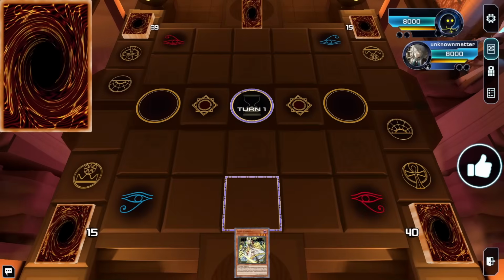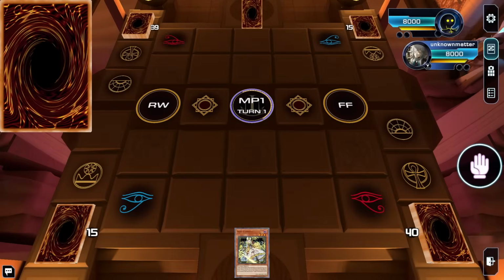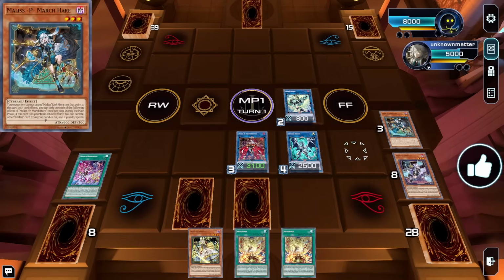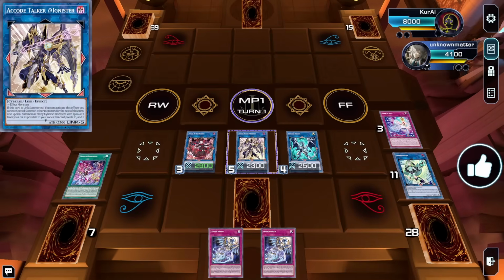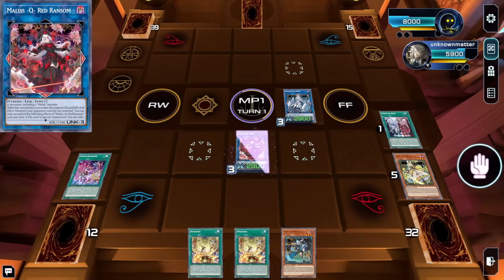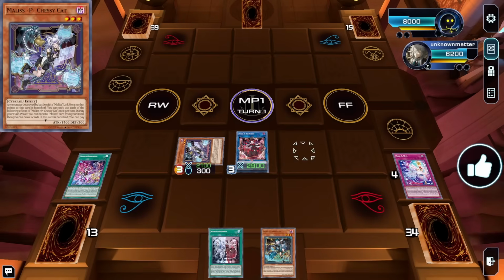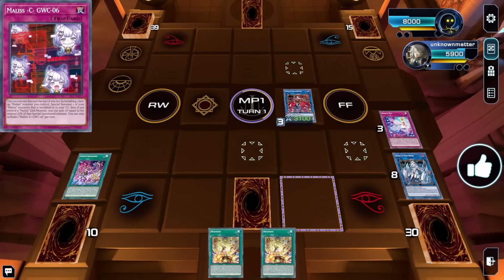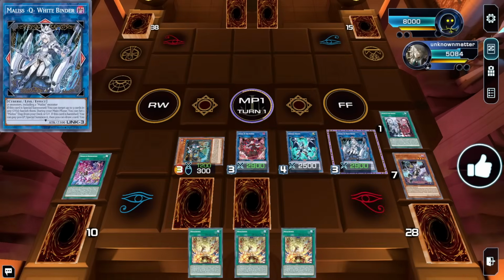Alliance Insight New Maliss One Card Combos + Variations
Brian is back with Maliss's new one card combos and some variations on them post Alliance Insight support!

Come sign up for your free coaching session through our Metafy